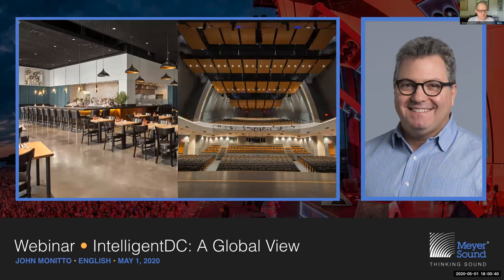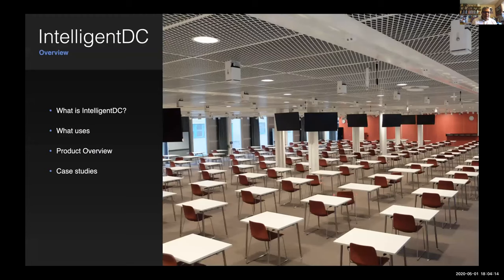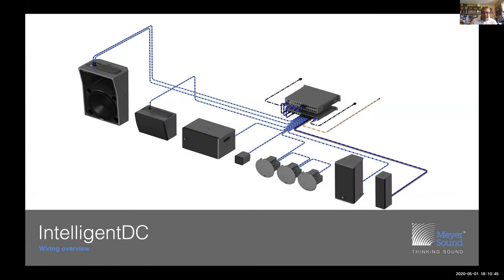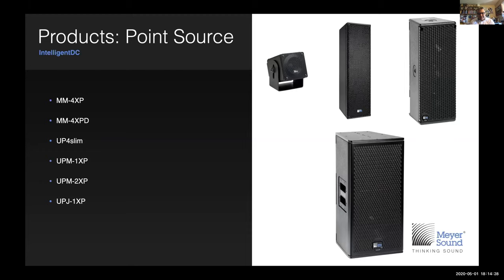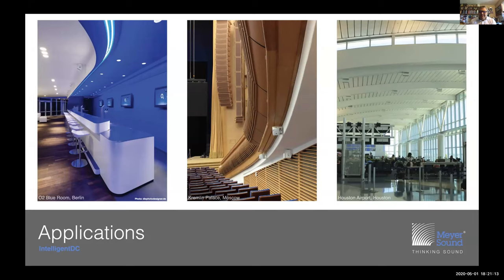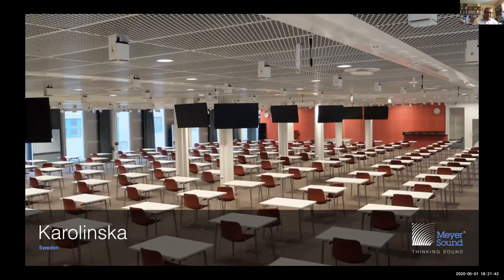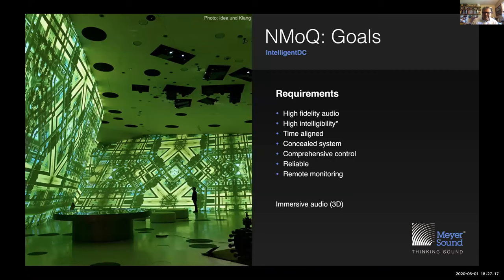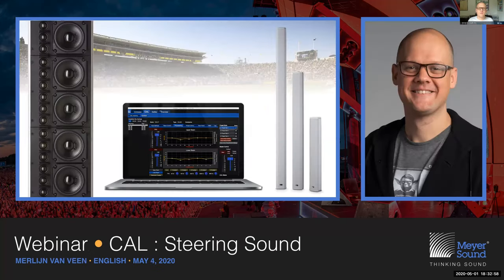IntelligentDC: A Global View (English)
Instructor: John Monitto, Meyer Sound, Director of Business Development

Webinar Date: May 1, 2020